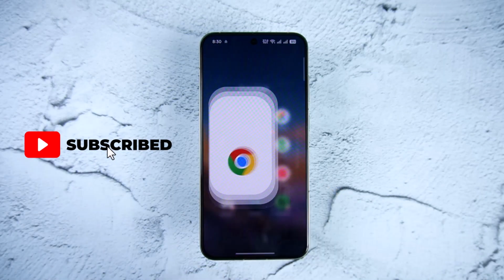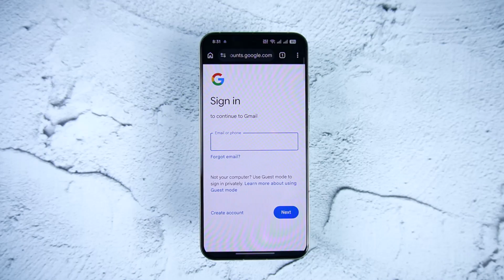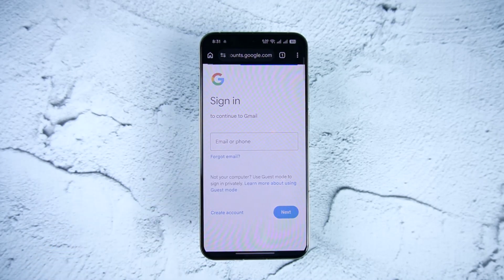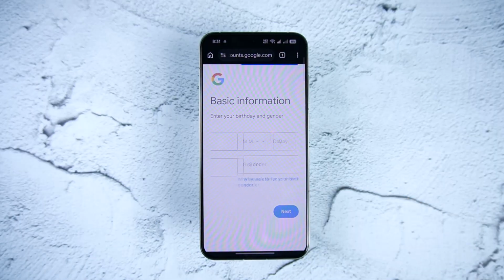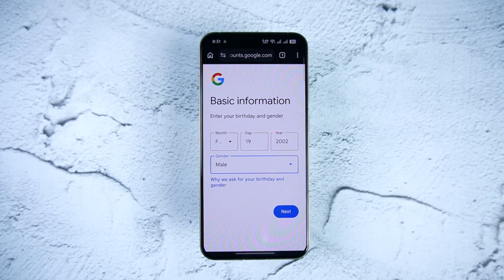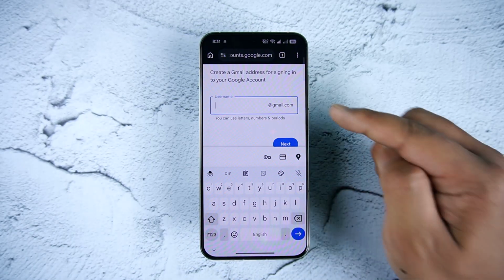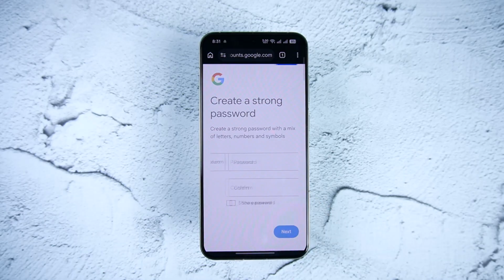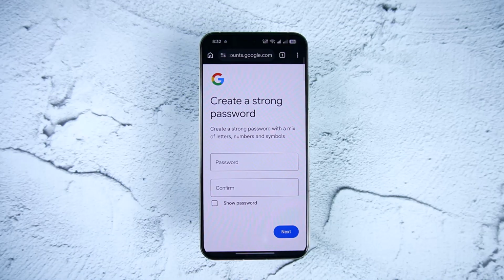How to Make Gmail Account Without Phone Number | Latest Method That Still Works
Need a fresh Gmail account but don’t want to hand over your phone number? You’re not alone—Google has made it increasingly difficult to skip verification, but a specific, lesser-known workflow still works. In this tutorial, we walk through the exact steps starting from opening an incognito browser to navigating the account creation page on ` is not relevant here, but the correct starting point is ` You’ll see how to choose “for my personal use,” set a birthdate that meets the age requirement, and create a unique email address and password—all without ever entering a phone number. The catch? One small misstep, like using a browser already synced to other accounts, could trigger the phone verification screen and block you entirely. What’s the one setting you must avoid at all costs to keep the phone number field from appearing? Watch until the final second to learn the trick that still works right now.

Timestamps:
0:00 - Introduction
0:25 - Opening Incognito and Navigating to Gmail
0:48 - Entering Personal Details and Email
1:17 - Creating a Password Without Phone Number
1:34 - Conclusion